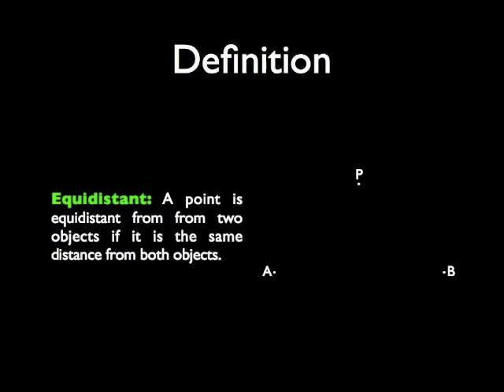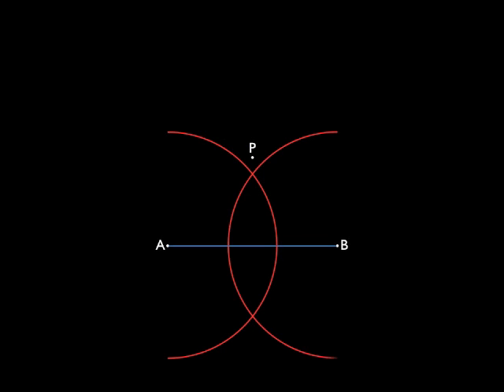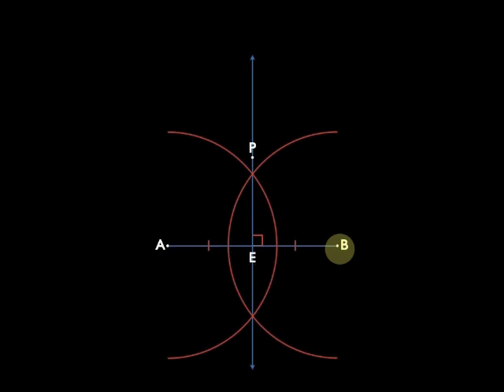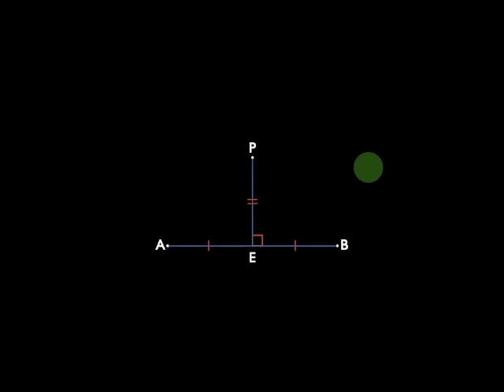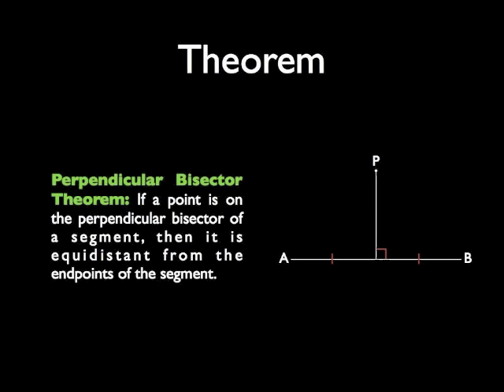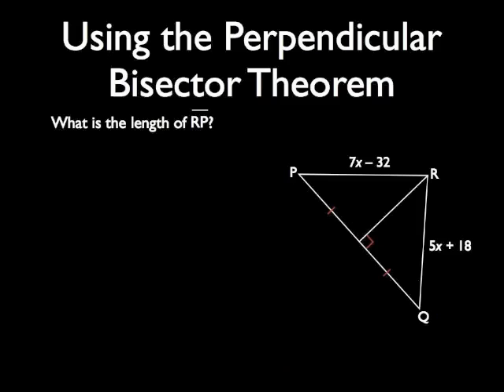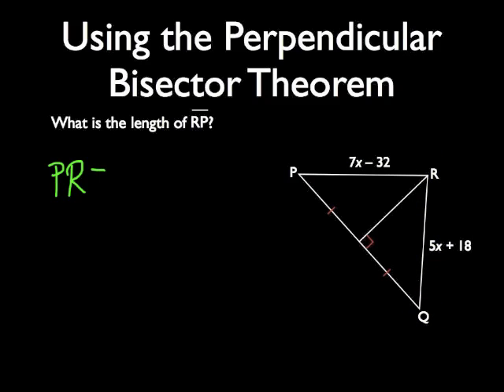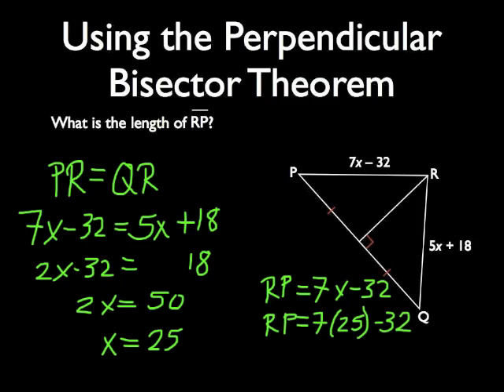Perpendicular Bisector Theorem